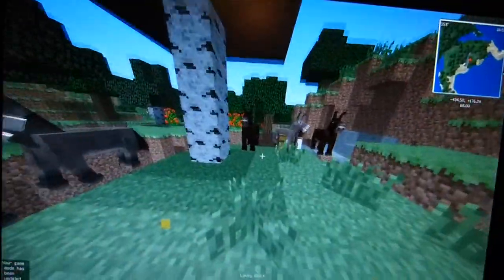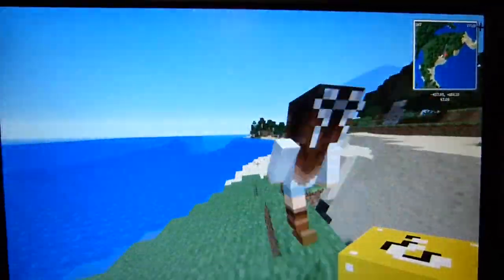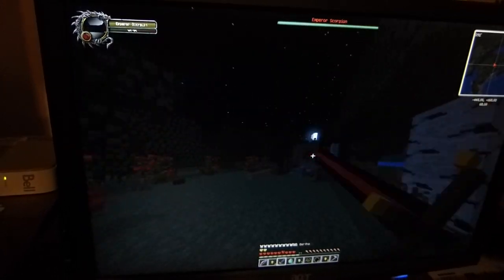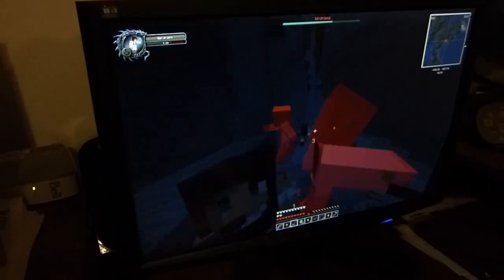Sebastian's Channel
My 1st You Tube Video
Minecraft Scorpion Challenge